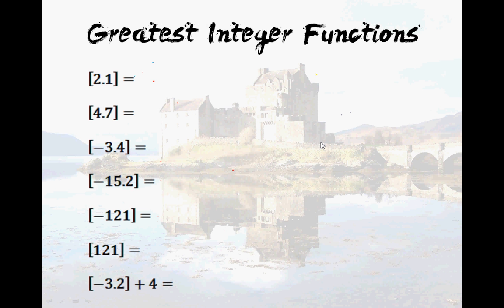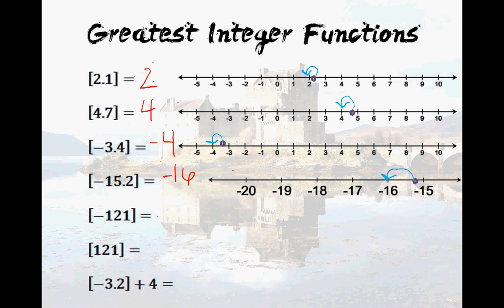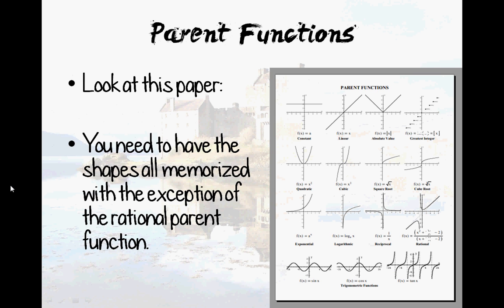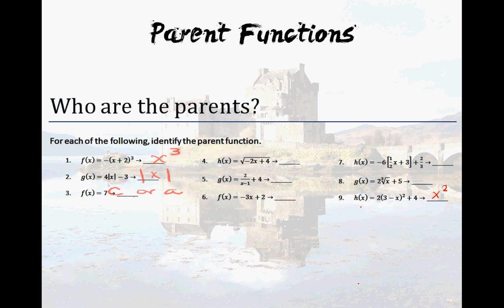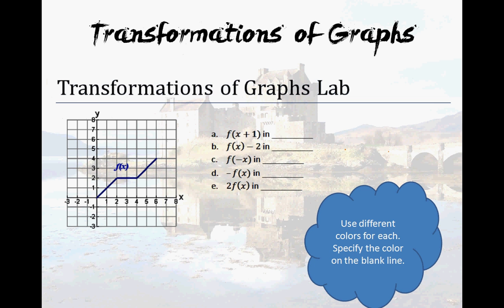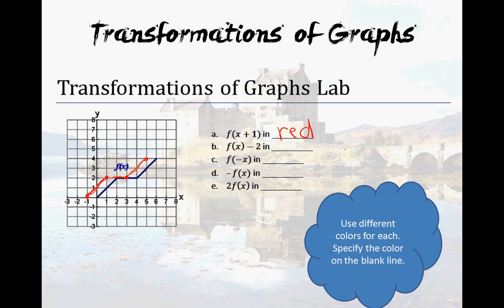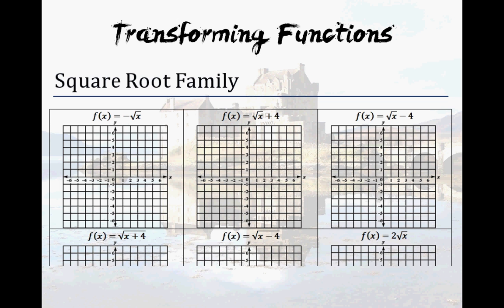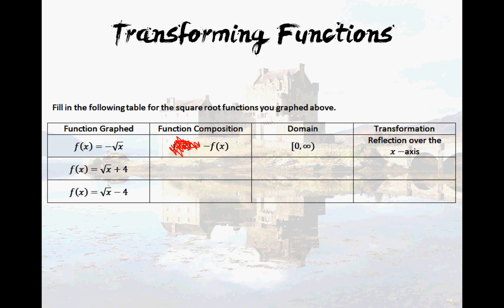Function Transformations (B7 Video Lesson, Oct 2, 2012)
This lesson covers function transformations.  You need the handouts before you begin from the sub.